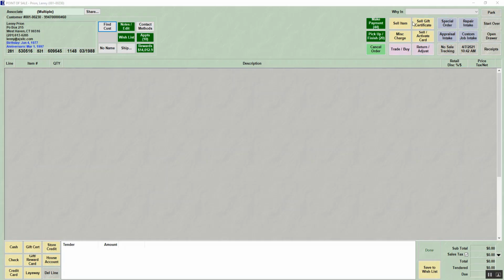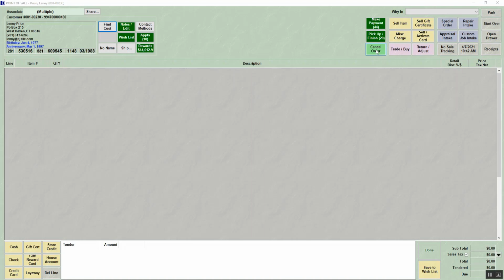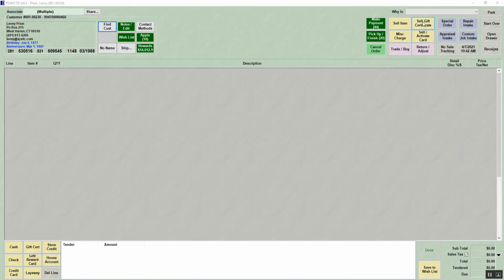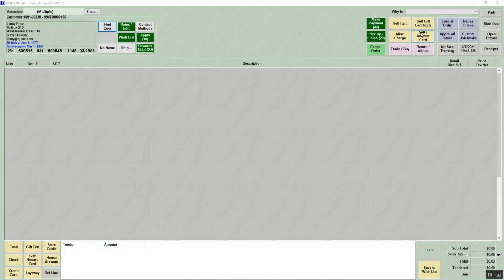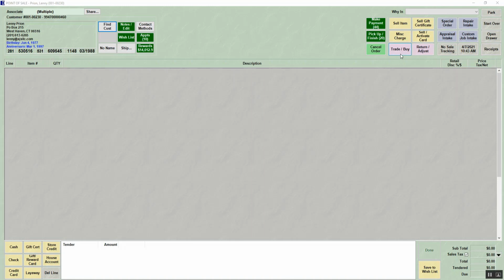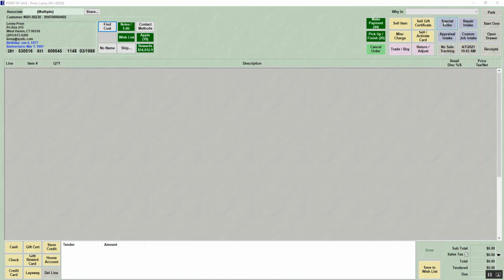POS Basics - Transaction Buttons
Overview of the available transaction buttons in POS.